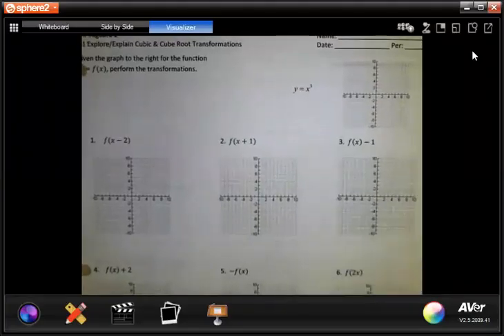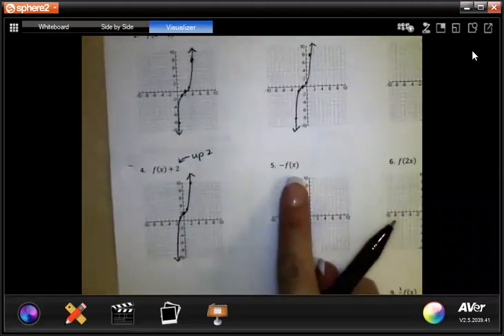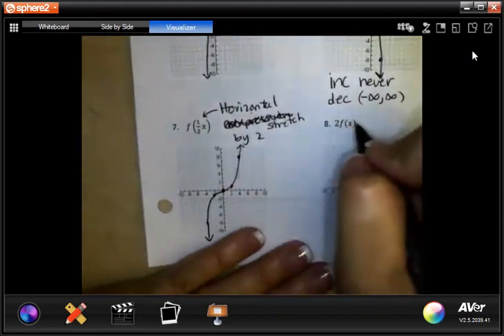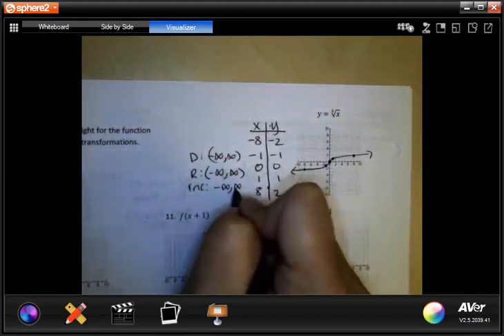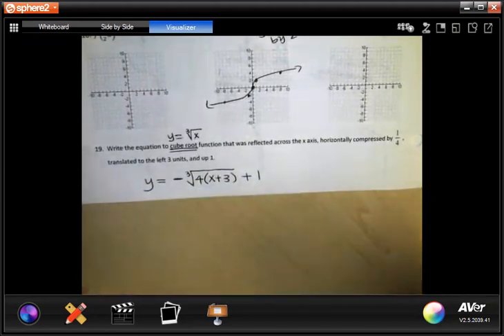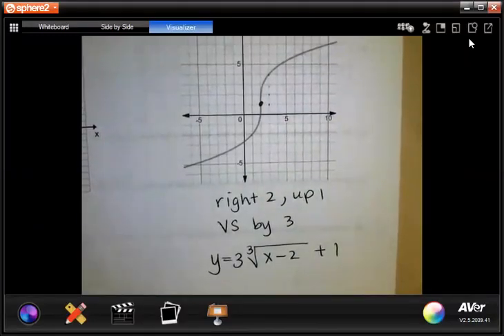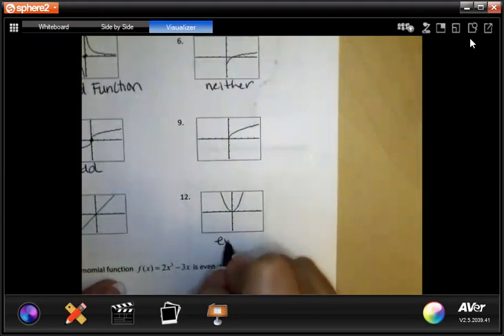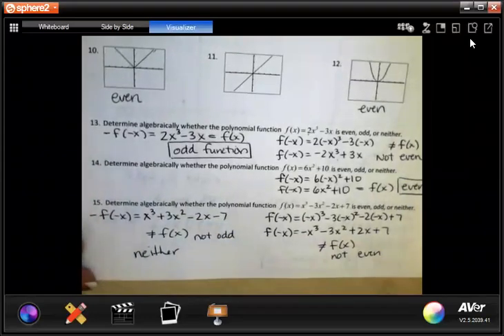Cubic and Cube Root Transformations - Algebra 2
In this video, I will teach you how to apply transformations to the cube and cube root parent functions. If you have any questions please leave them in the comments and I will answer them as soon as I am able.

Mrs. B